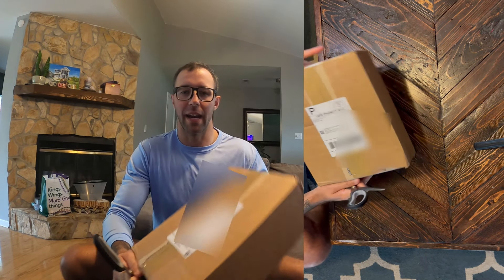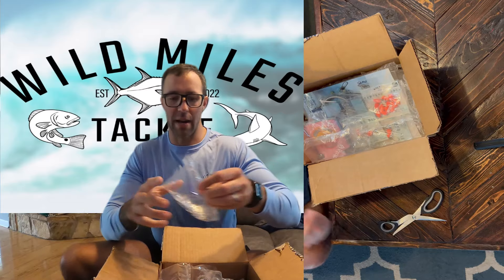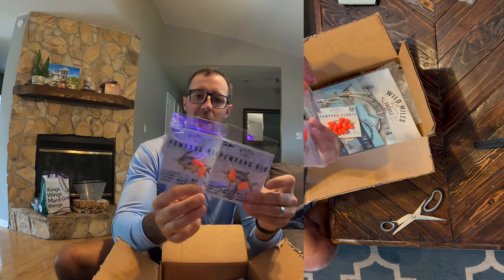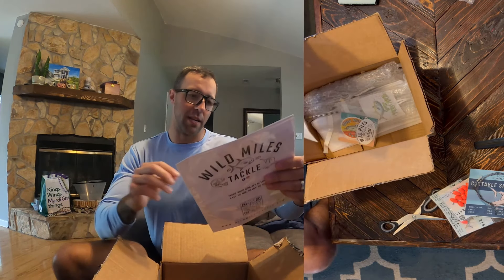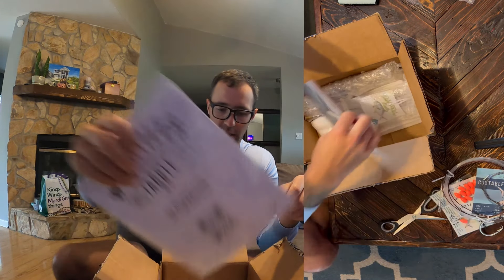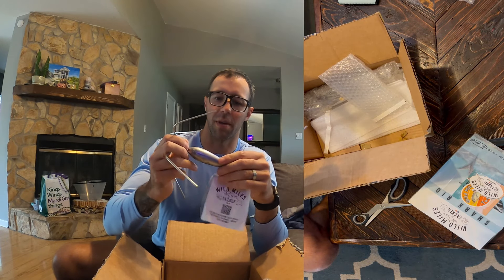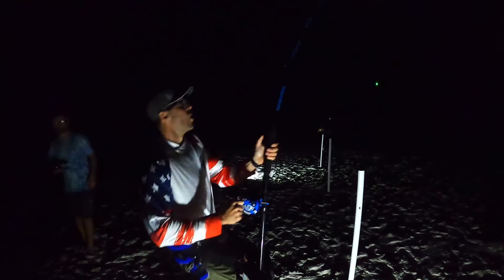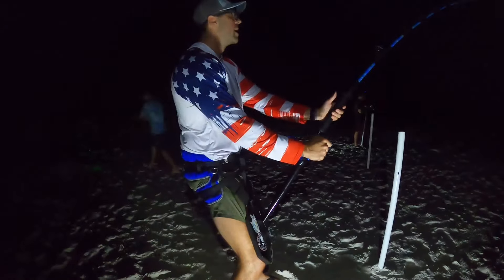Field Testing New Shark Rigs - *New Product* From Wild Miles Tackle!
Shane over at Wild Miles Tackle sent me some new weights and their biggest shark rig to try out, along with some new glow-in-the-dark pompano rigs.

As always with his products, they leave little to be desired and check all the major boxes in quality and performance! We were able to catch 3 bulls that night, but I can't wait to get this gear onto a huge shark!